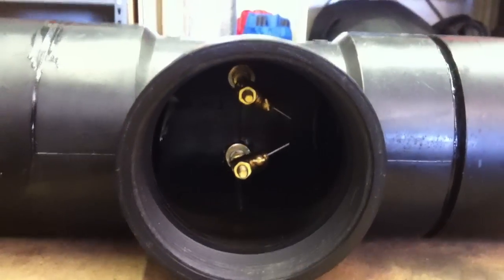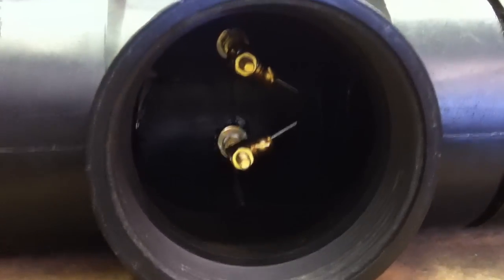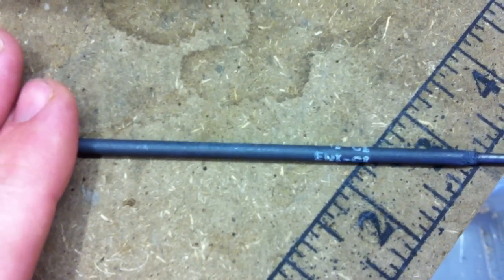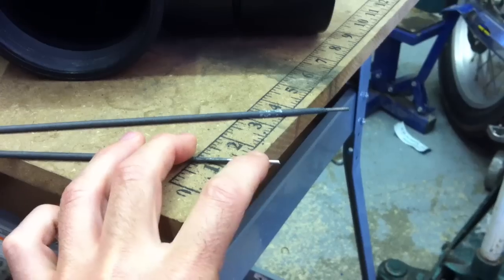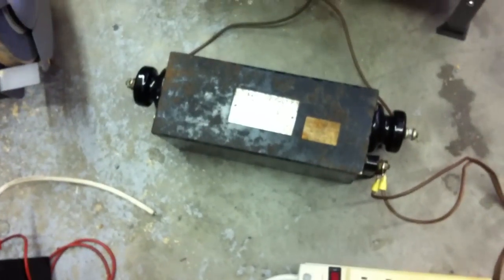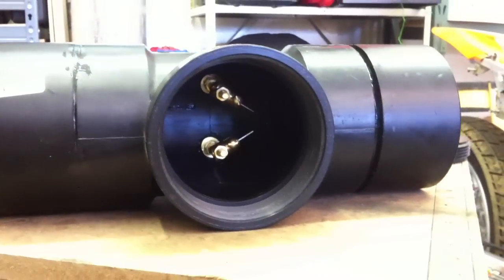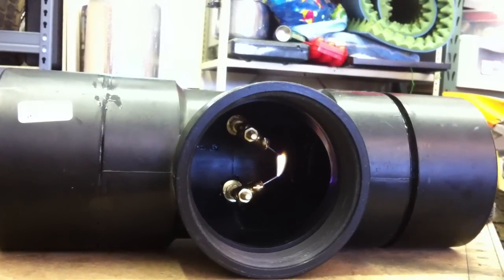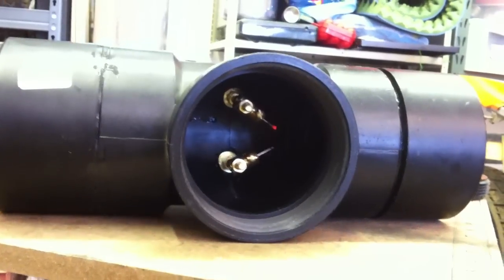Laser EPG 010 - Testing the Plasma Arc, Metallic Ion Chamber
Inspired by Stanley Meyer, RWG Research, & many other Youtube members. This is the tenth video of many to come. I will be focusing my efforts on building a Laser EPG similar to the one Stanley Meyer talks about in the New Zealand lecture video.

This video focuses on testing the metallic ion chamber for a plasma arc using nickel rods and a high voltage (9,000v) neon sign transformer. The purpose of this device is to create metal ions in an effort to bond them with an oppositely charged ionic gas (Helium, Neon, or Argon), which will later be magnetized to create a magnetic gas.

Russell